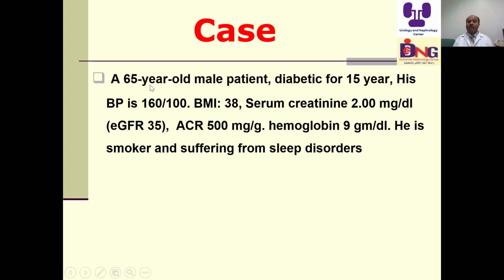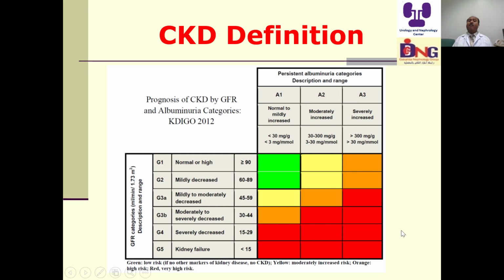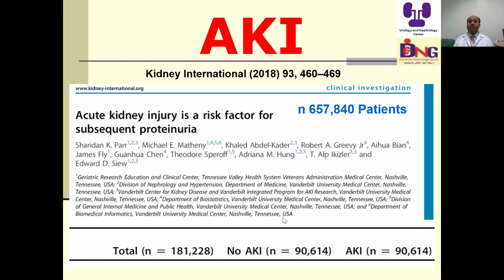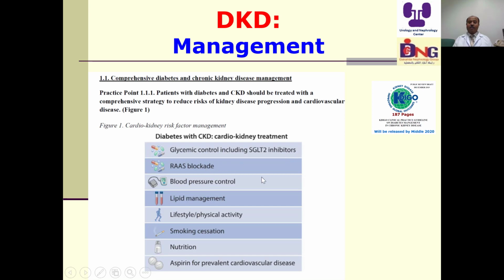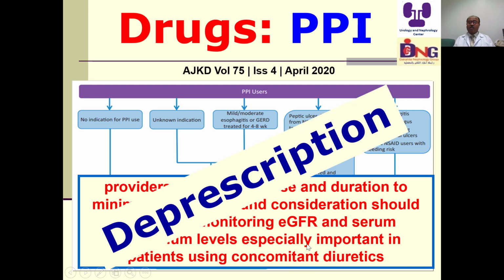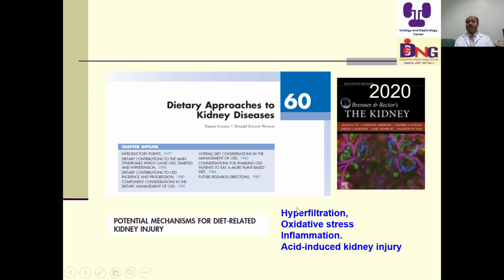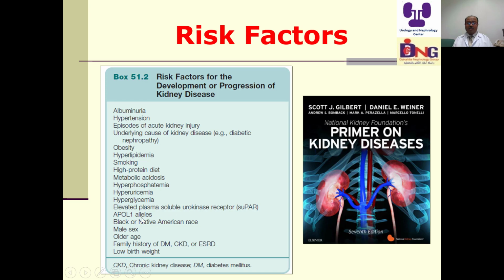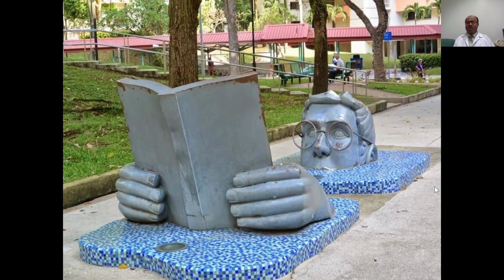Basics (ABC) of Chronic Kidney Disease, Prof. Hussein Sheashaa, April 1st, 2020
Basics (ABC) of Chronic Kidney Disease, Prof. Hussein Sheashaa,
Mansoura Manchester Medical Program